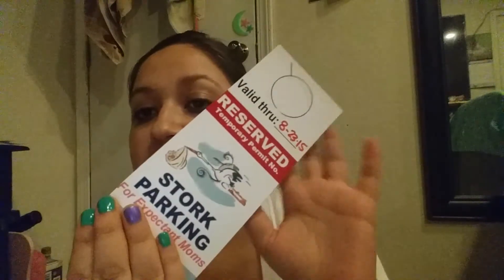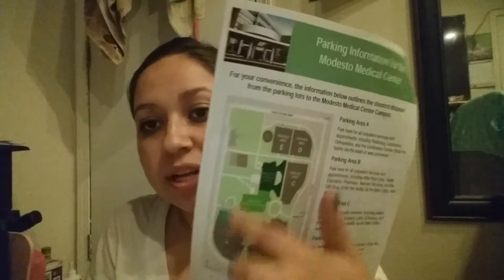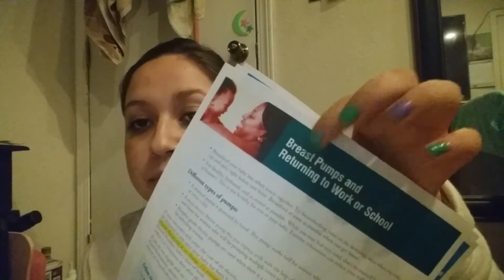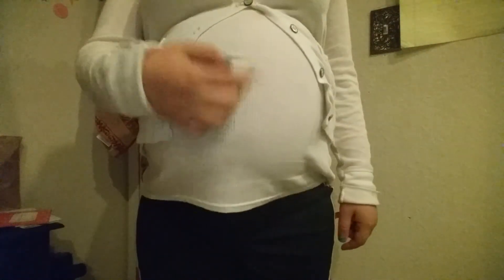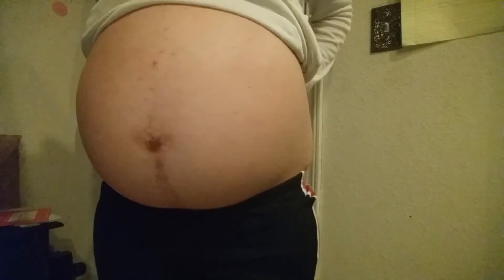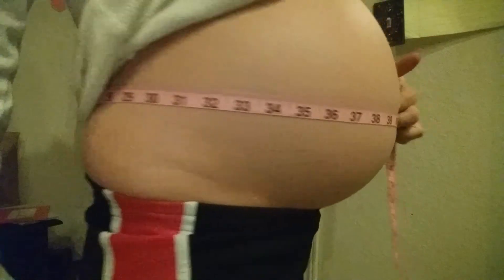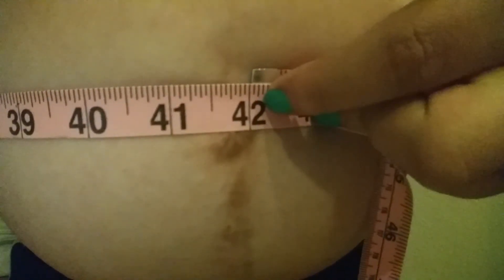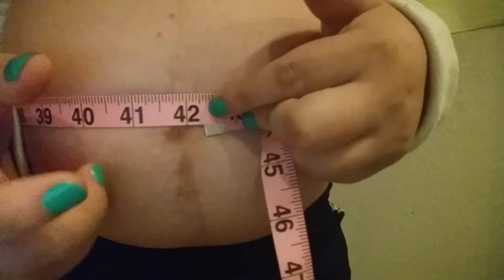Baby Friday's: Week 34 & Stork Tour Review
Week 34: Baby size is of a honey Dew melon 5lbs 20in thats according to my app Pregnancy + and Whattoexpect.com

My symptoms: Blurry vision but very
                           shorthness of breath
                           swollen ankles
                           vaginal discharge
                          bloating and gas
Stork Tour: Defenately recomeded for new moms and new to the hospital lots of good information and is always nice to see where you are going to be at.